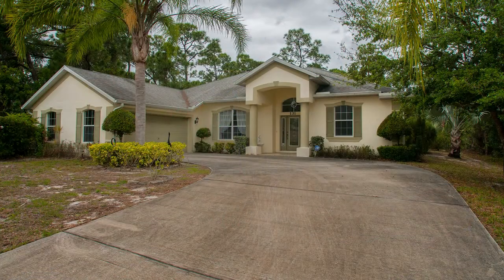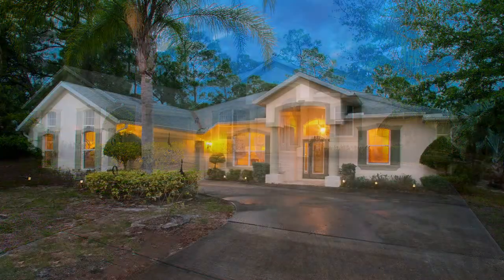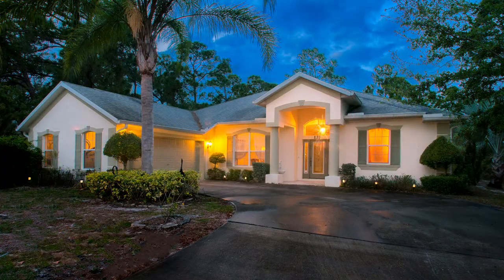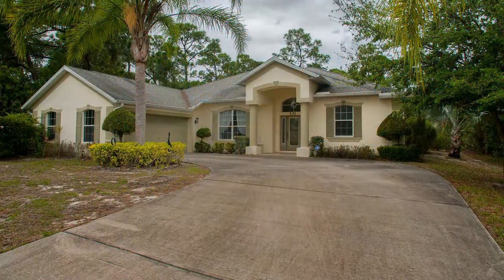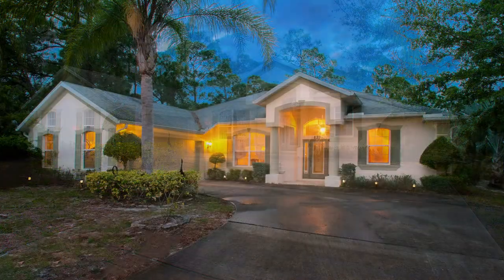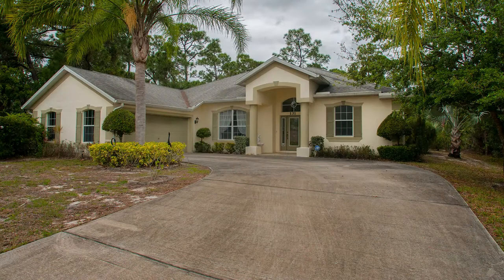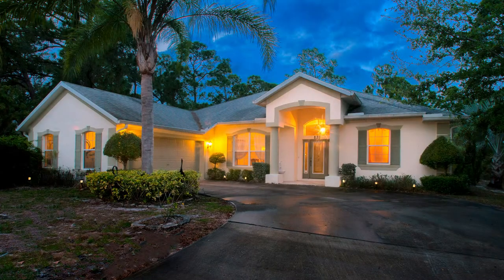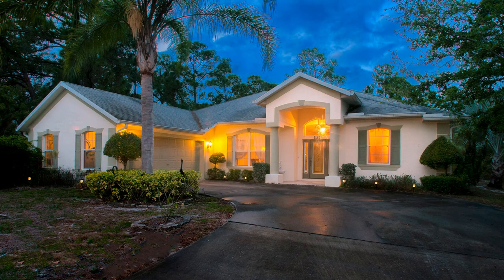Stories from the Set: Robert Wicker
Vanelli travels across the country, talking to some of the top photographers in the field as they share their experiences while shooting on set. You'll soon learn that even season professionals encounter roadblocks during photo shoots. By staying calm under pressure, they rely on their skills to overcome these obstacles to capture an amazing shot. Sit back, relax and enjoy a Story from the Set.

Nature and Real Estate photographer Robert Wicker shares how he uses Golden Hour to capture award winning Real Estate photos.